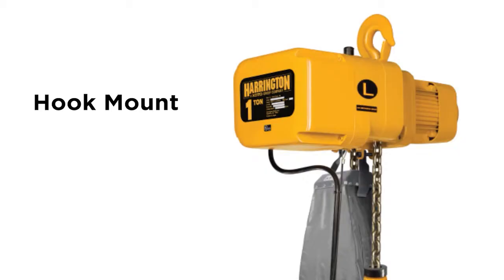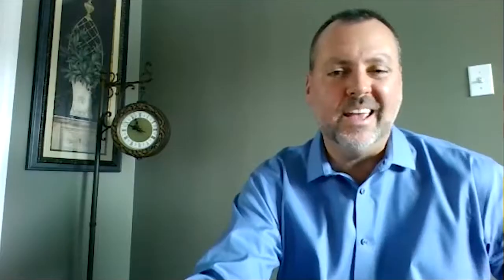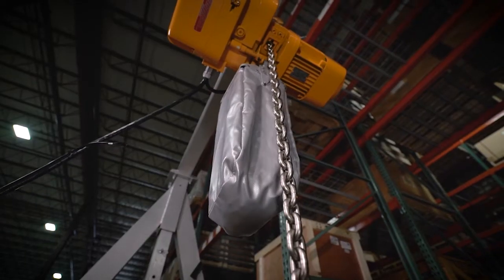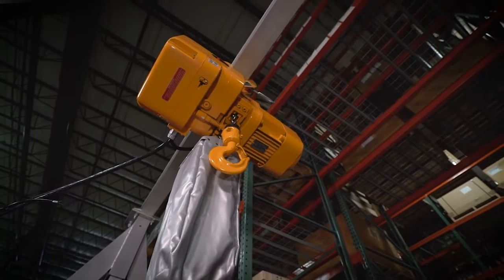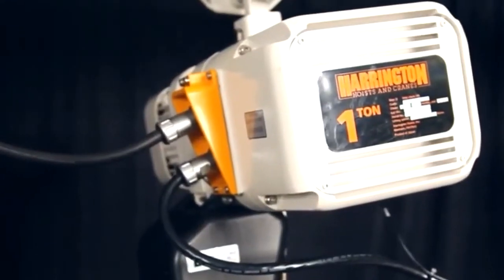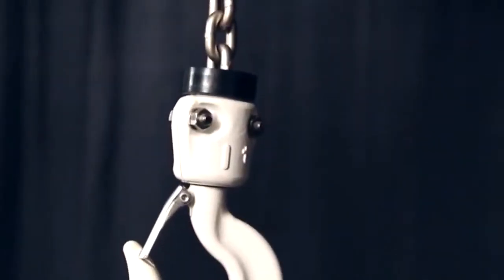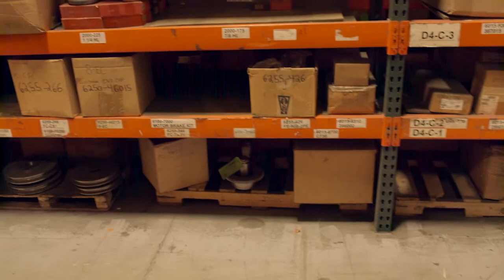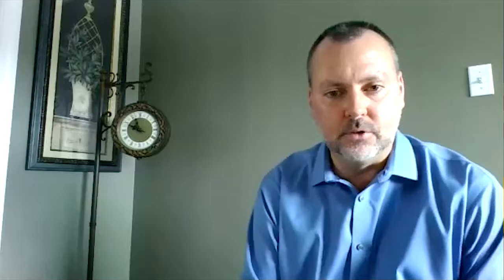Other Features, Types, and Resources of Harrington's NER 3 Phase Hoist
Eric Shankle from Harrington Hoists, INC. joins us to breakdown other features, types, and resources of Harrington's NER 3 Phase Hoist.

In this video:
0:00 - Intro
0:20 - Other features and technologies
3:20 - Additional features and technologies
5:23 - Other types of NER Hoists
6:32 - Where to find replacement parts for NER Hoists
7:13 - Where to learn more about the NER 3 Phase Hoist
7:53 - Wrapping it up
9:00 - Closing